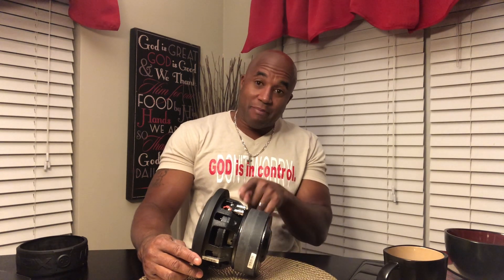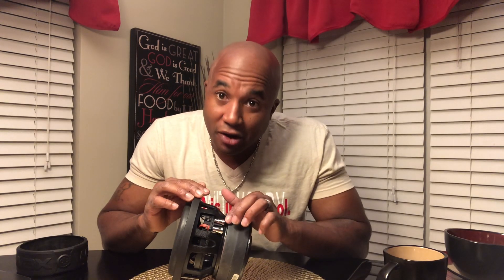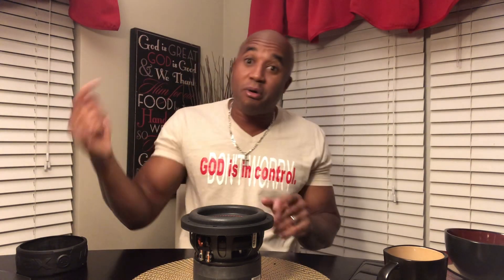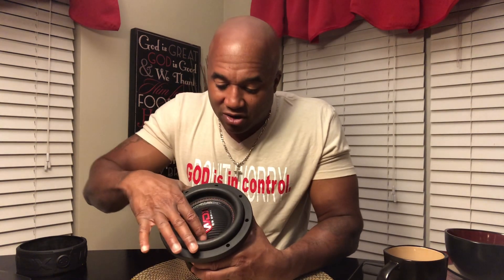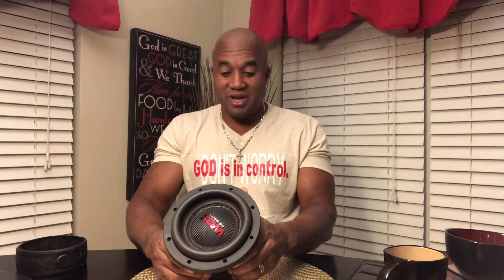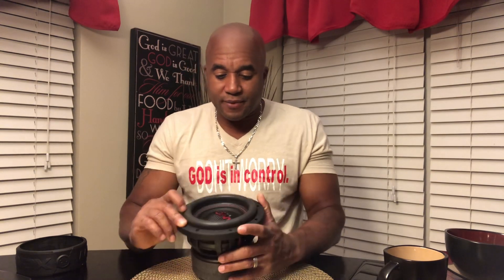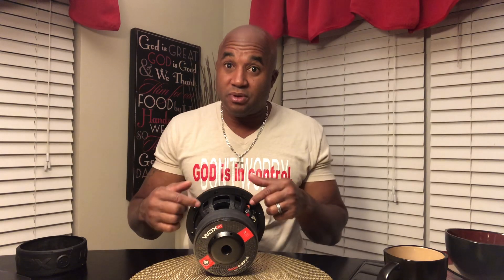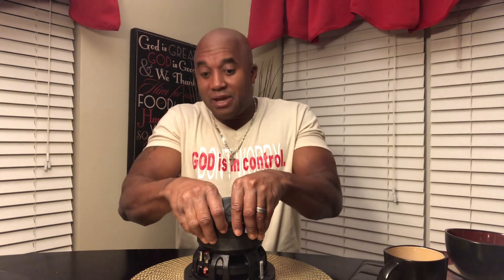The parts of a Subwoofer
Quick description of the different parts of a subwoofer from bottom to the top